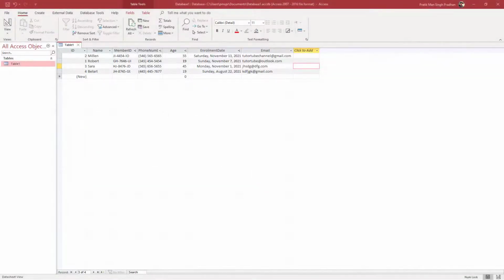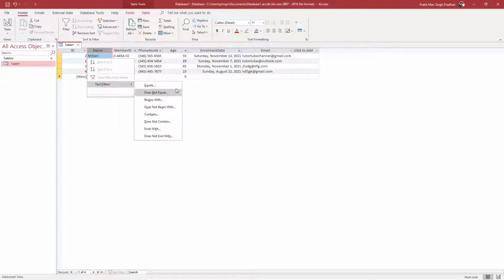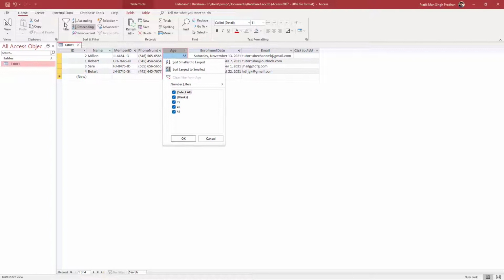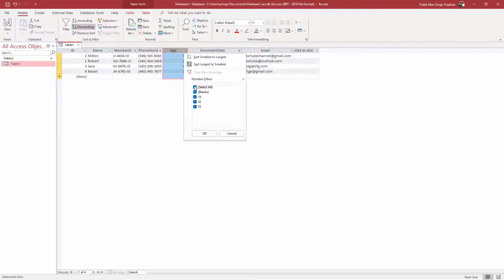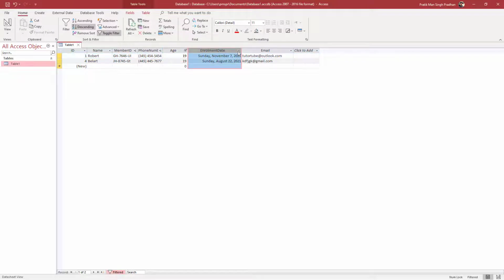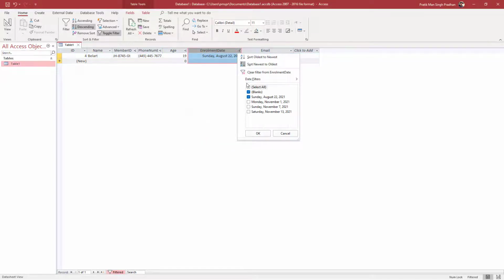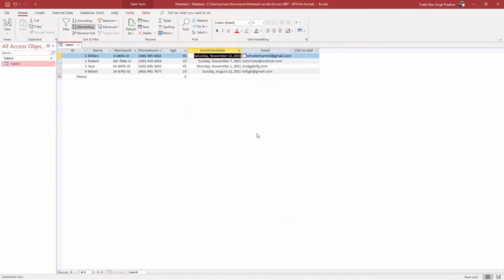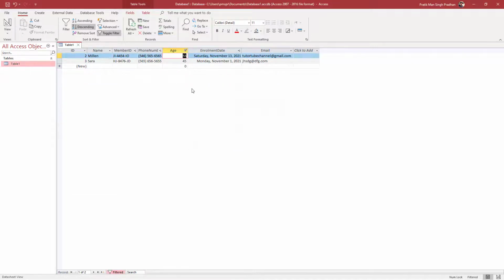MS Access Tutorial - Lesson 22 - Using Filters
In this tutorial, we will be discussing about Using Filters in MS Access